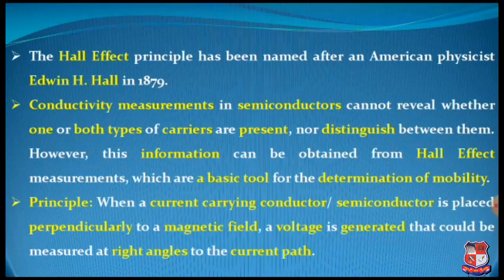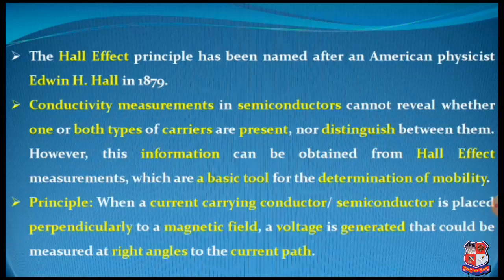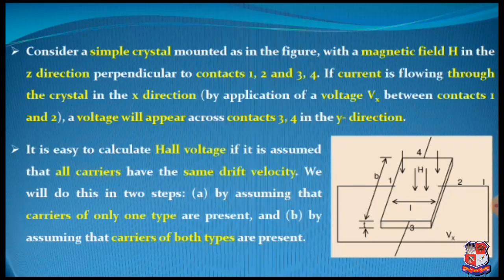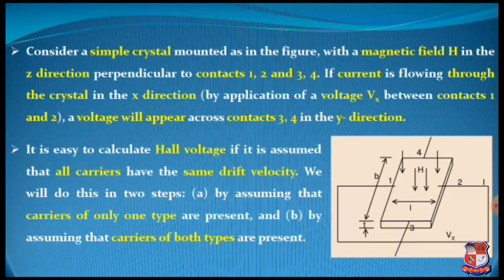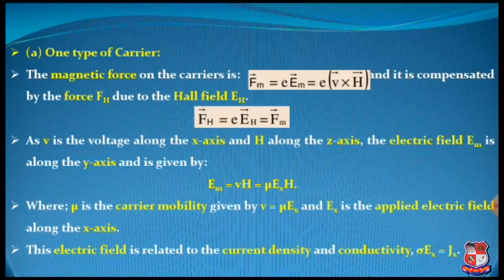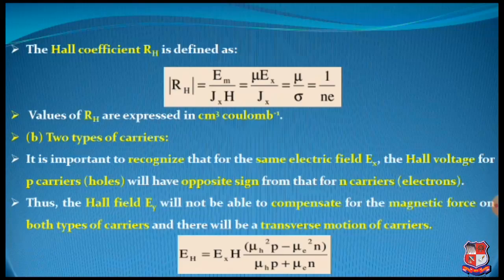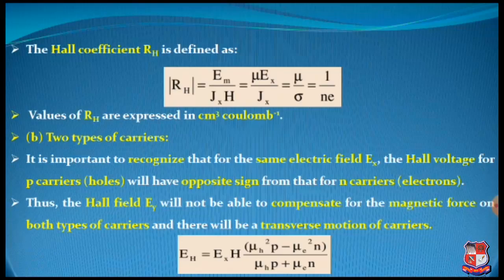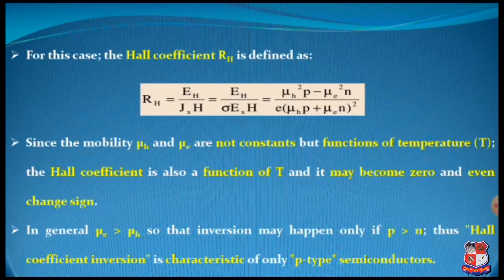GTU_BE_COMPUTER ENGINEERING_3110018_Physics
Subject : 3110018  -  Physics (Sem-1)
Created By : Tanmaykumar R. Pandit [Lecturer] | 06 May 2020 | 13 MB
College : 024 - Hasmukh Goswami College of Engineering
Topic : HALL EFFECT: DETERMINATION OF CARRIER MOBILITY (HALL COEFFICIENT)